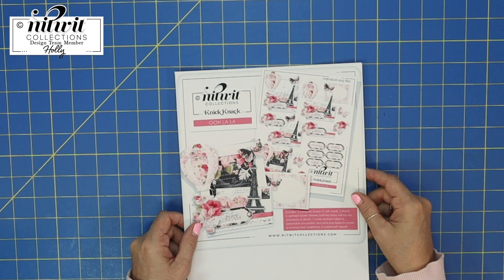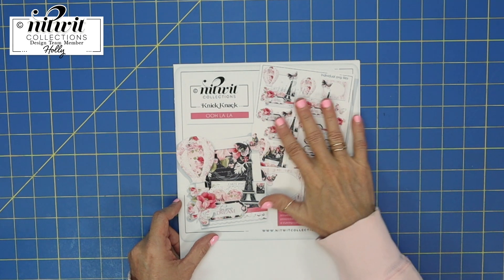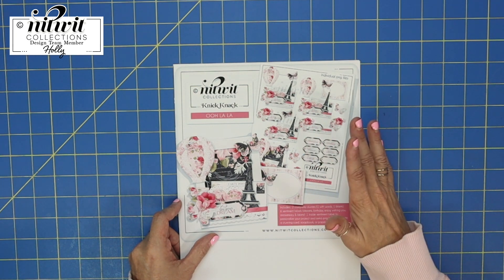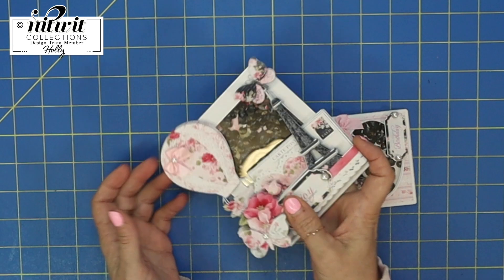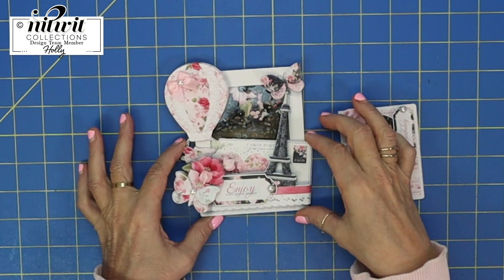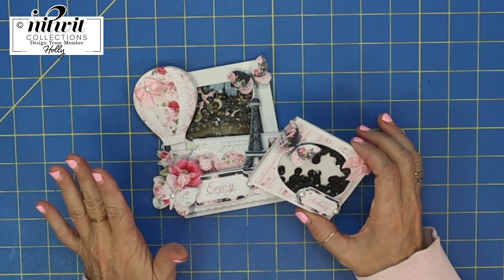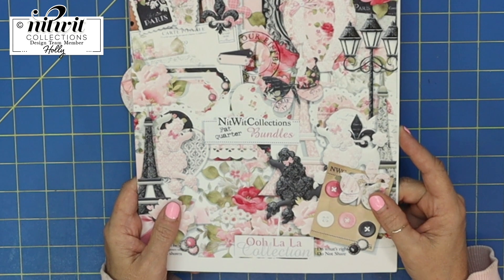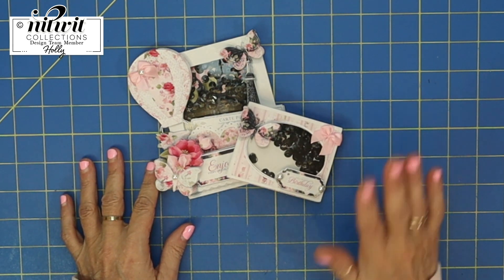New Release from Nitwit Collections- Ooh La La Knick Knack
Hi friends! Out today is another new release from Nitwit Collections- Ooh La La Knick knack. This beautiful and easy digital element kit will take your crafting to a whole new level. The Knick Knack elements are super fun to assembly and your crafts will turn out amazing! Don't take my word for it- go in and purchase this and try it for yourself. Trust me you will be hooked!
Happy Crafting!
Hugs Xoxo
Holly